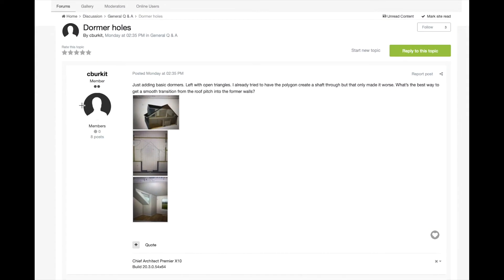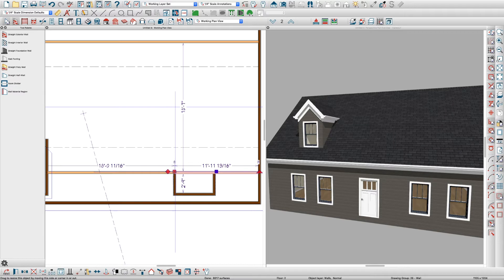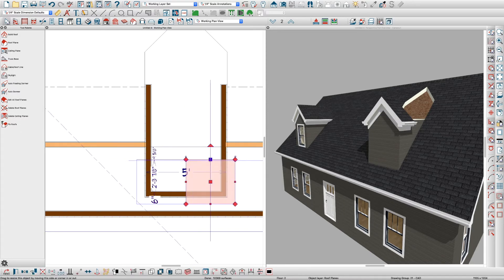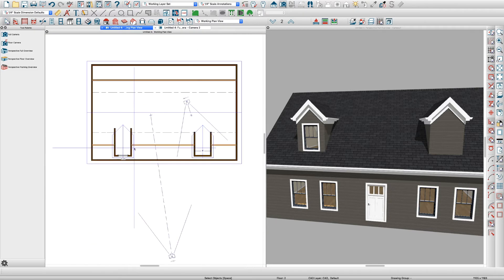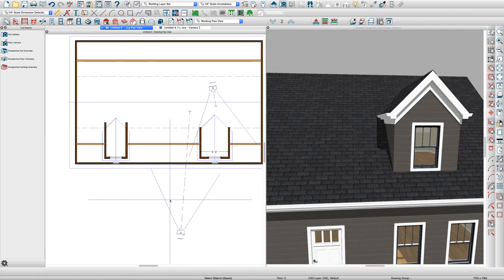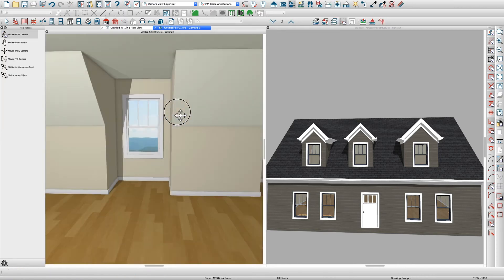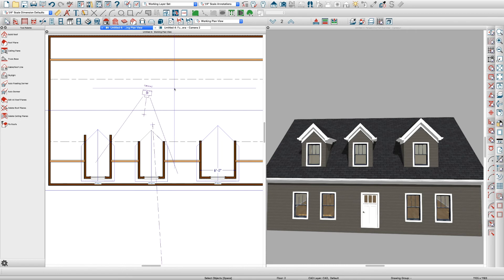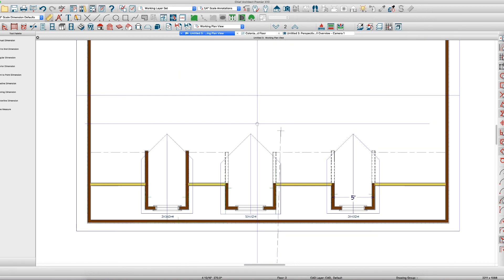DORMERS - Auto and Manual Types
How to quickly create a manual dormer...and use the "auto dormer" tool to build a dormer even faster